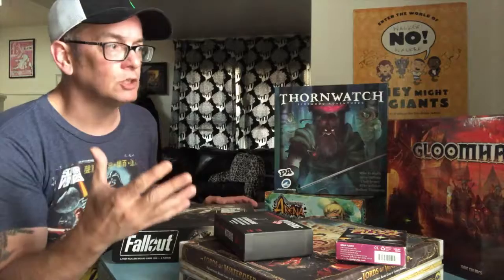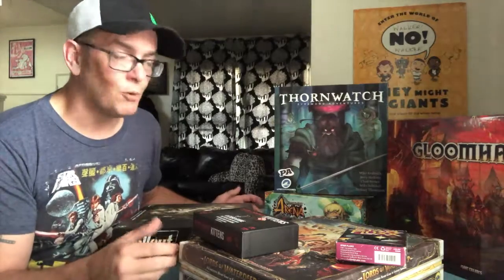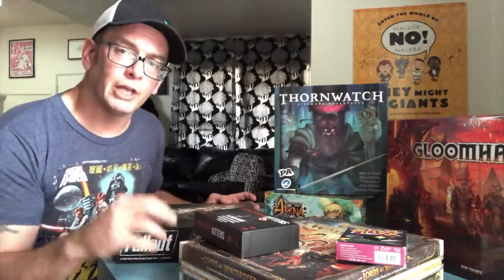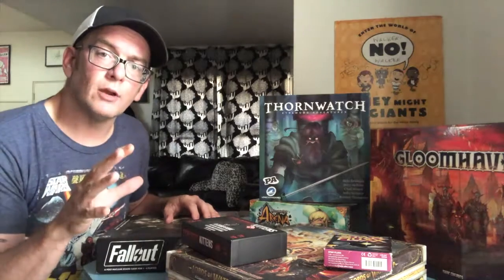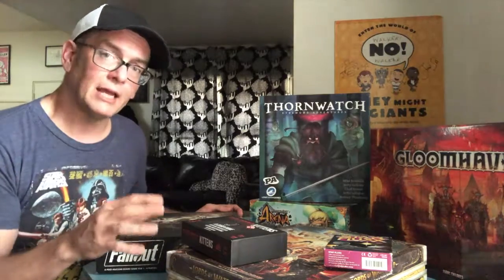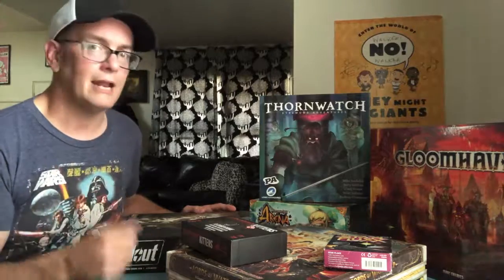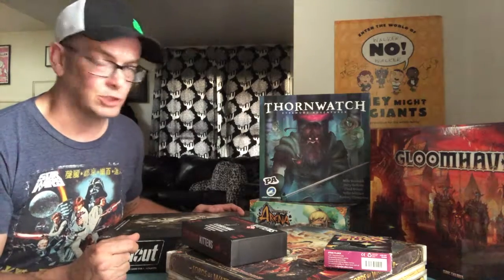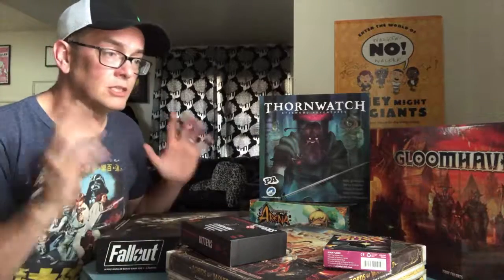ep 104: Teaching the students to become the masters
I had a request on one of my other videos recently, asking me to explain my process when it comes to teaching people new games.  I never really sat down and thought about how I handle teaching before, but I quickly realized that I DO have a set porcedure and I wanted to walk you guys through a "How To' on how to...